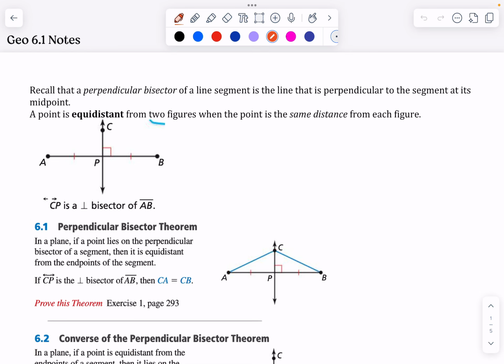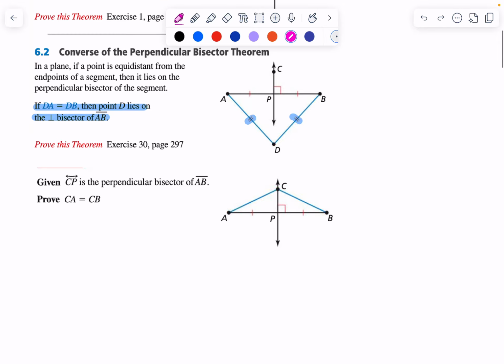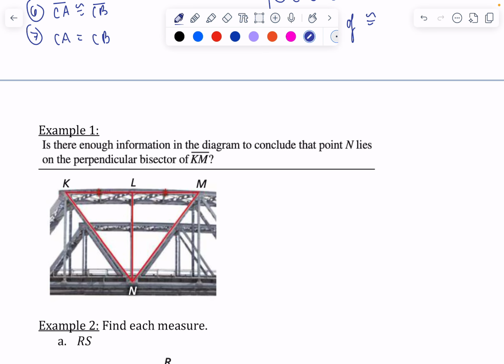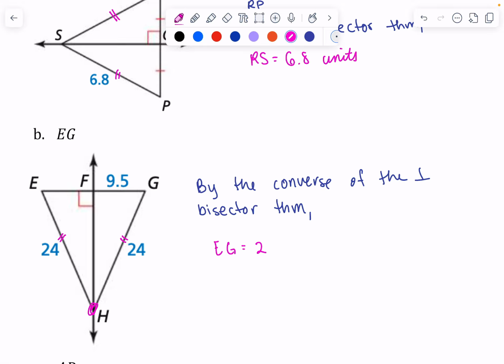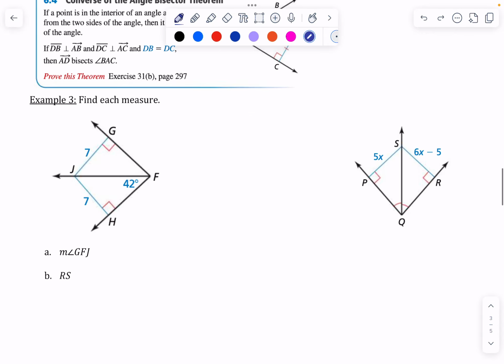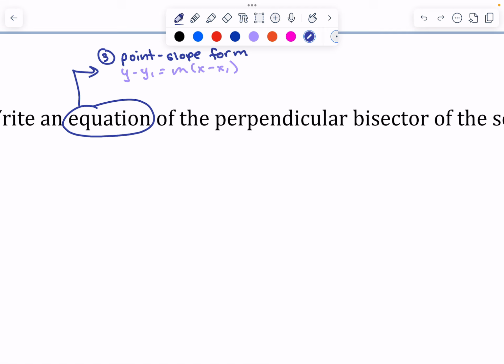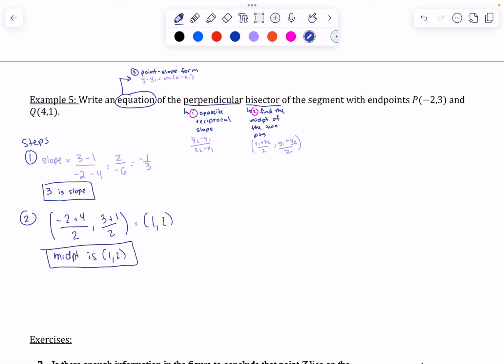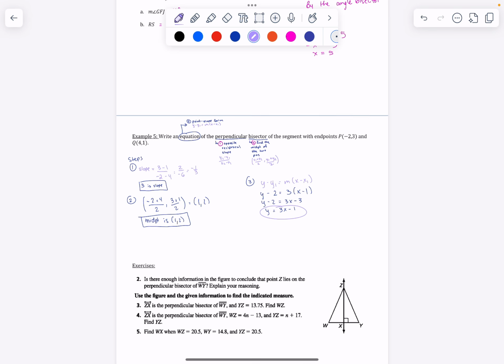6.1 Perpendicular & Angle Bisectors